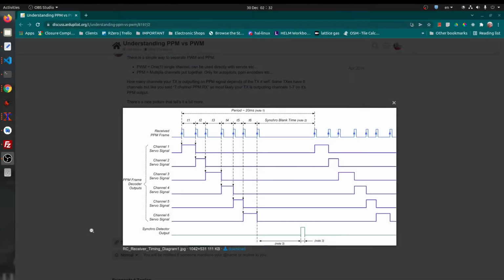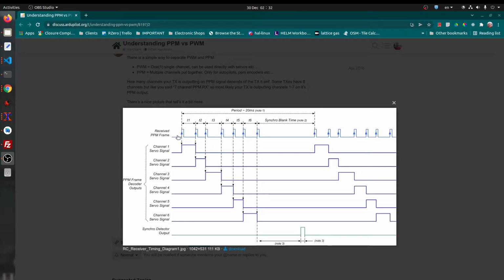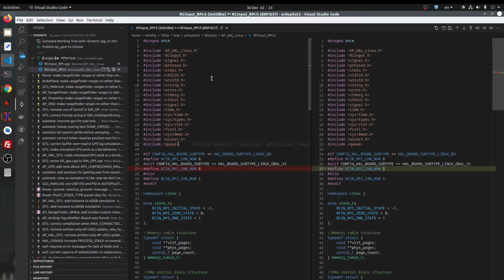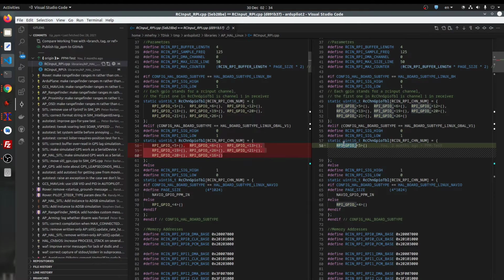05 - OBAL - Tech How to use PPM instead of PWM for Ardupilot on Raspberry-PI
This is a short video describes how to use PPM instead of PWM.
PPM needs only one port which saves other ports for future use and make the PCB layout less complex.

OBAL is a new Linux-based board for Ardupilot called Open-Board Architecture for Linux (OBAL). It is designed to be simple to build by professionals as well as hobbyists. And it is on of Ardupilot approved boards. check